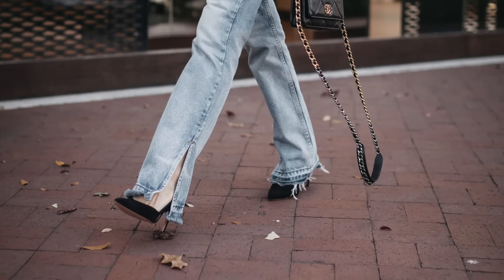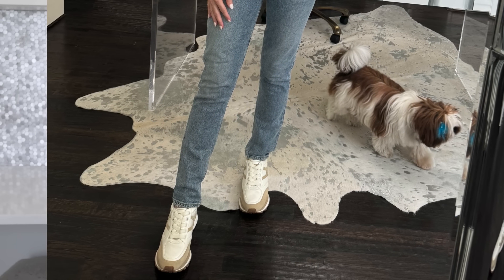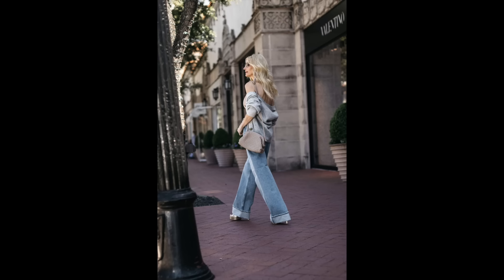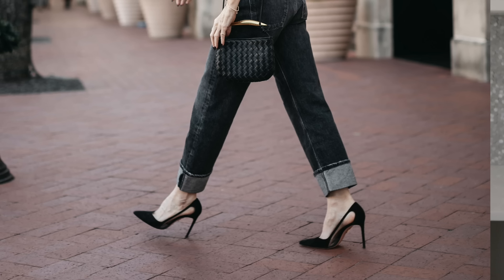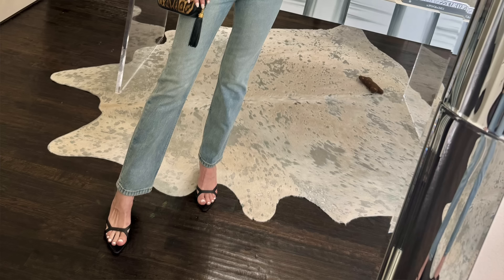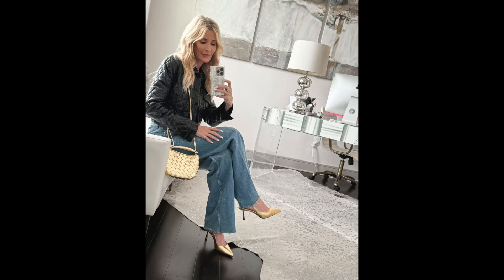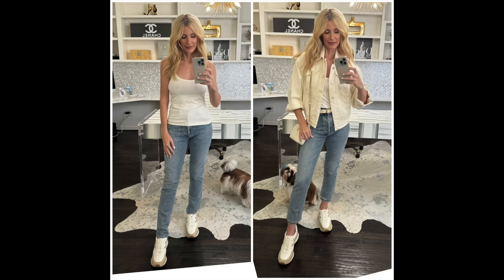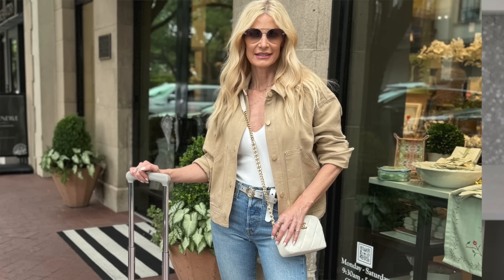5 of 2024's Hottest Denim Trends &The Best Shoes To Wear With Each Style | Fashion Over 40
GET ALL LINKS HERE ** I'm sharing 5 of the hottest denim trends of 2024 and which shoes look the best with each denim silhouette.  XO, Heather.

NOW OFFERING PRIVATE CONFIDENCE-BOOSTING STYLE SESSIONS!

LOOK 1:

FRAME FLARE JEANS 24
GOLD PLATFORMS
VERONICA BEARD BLAZER 0
WHITE BODYSUIT XS
FOR LESS

LOOK 2:

GOLD PLATFORMS
NUDE BODYSUIT XS
GRAY CASHMERE CARDIGAN XS
BEIGE HANDBAG
GOLD CHAIN NECKLACE

LOOK 3:

GRAY AGOLDE CUFFED JEANS 24
BLACK PUMPS SIM

LOOK 4:

BLACK VB BOOTIES
FOR LESS
BLACK VB BLAZER 0
FOR LESS
BLACK TURTLENECK

LOOK 5:

BLACK VEST XS
STRAIGHT LEG JEANS 24
LEOPARD HANDBAG
FOR LESS

LOOK 6:

MORE SIZES
GOLD SLING BACK HEELS
BLACK CROPPED JACKET SIM
WHITE BODYSUIT XS
GOLD HANDBAG FOR LESS

LOOK 7:

LEOPARD HANDBAG SIM
FOR LESS
BLACK PUMPS

LOOK 8:

MOTHER SLIM STRAIGHT LEG JEANS 24
BLACK BLAZER XS

STYLED WITH:

BROWN KNEE HIGH BOOTS
GOLD FLAT SLIDES
METALLIC SNEAKERS

LOOK 9:

VB SNEAKERS
FOR LESS

LOOK 10:

LEVIS JEANS 24
TAN JACKET XS

LOOK 11:

MOTHER TOMCAT JEANS 24
TAN BOOTIES

LOOK 11 & 12:

GOOD AMERICAN JEANS 00
BLACK AND GOLD PUMPS